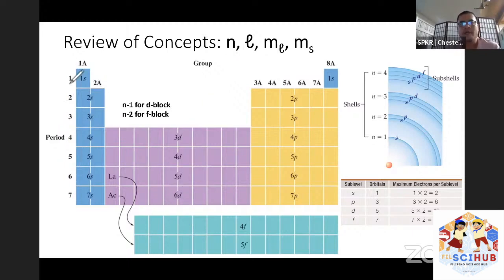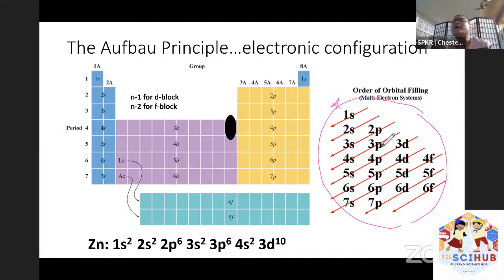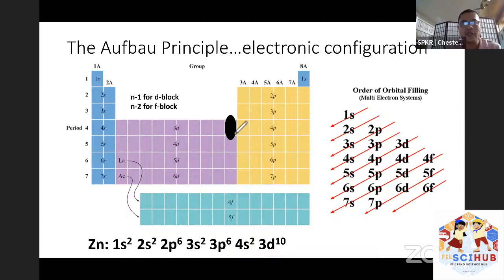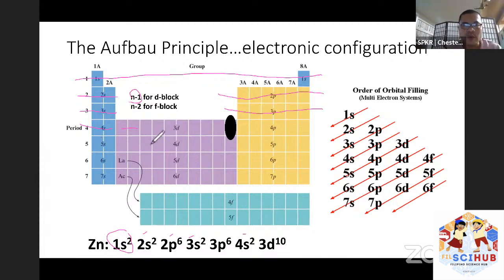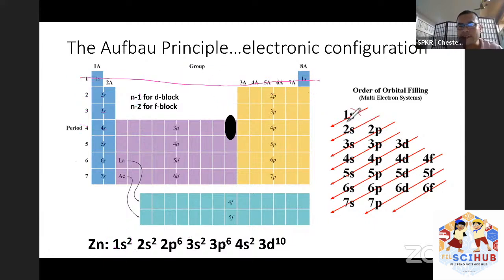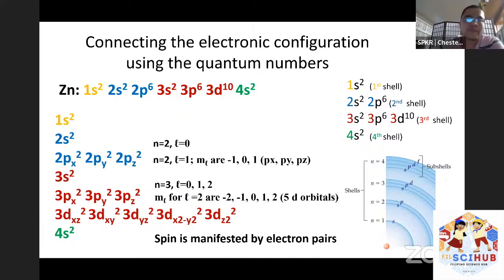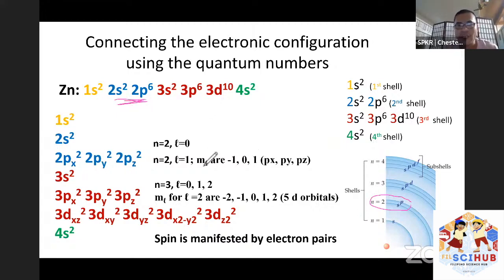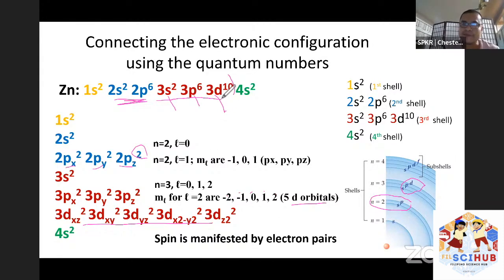How are Quantum Numbers and Electron Configuration Related?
Featuring Filipino Scientist, Dr. Chester Lara Dabalos